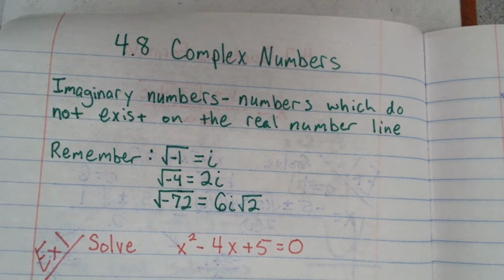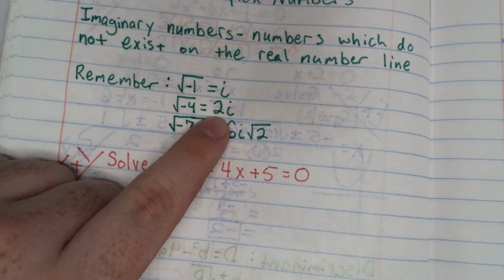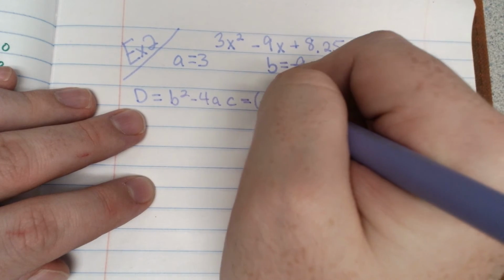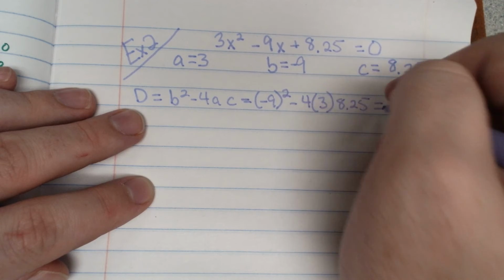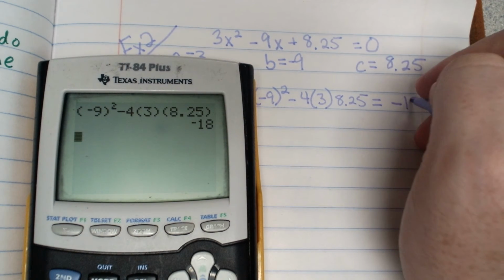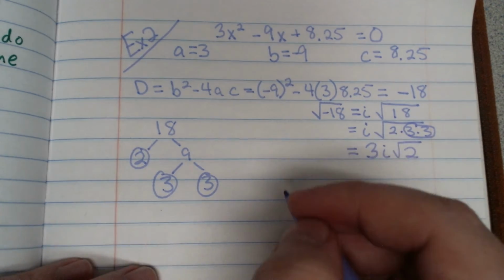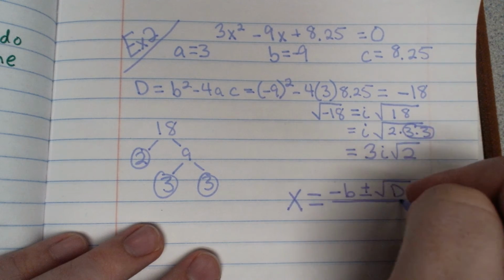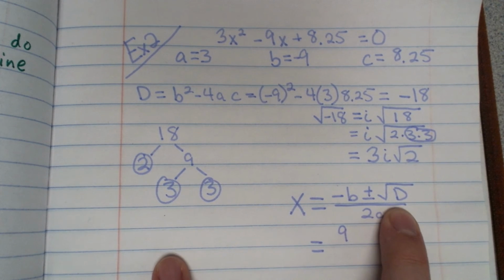4.8 Quadratic Formula with Complex Numbers